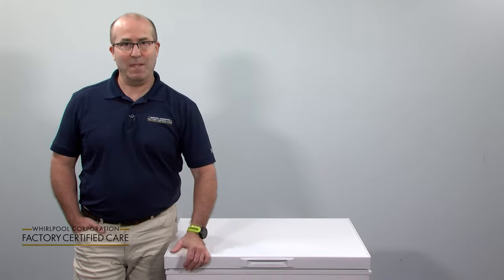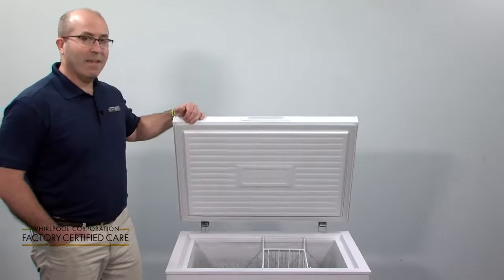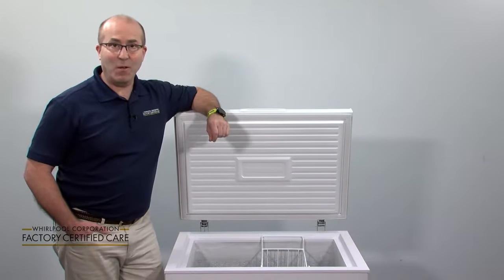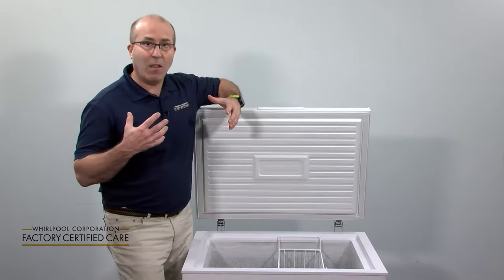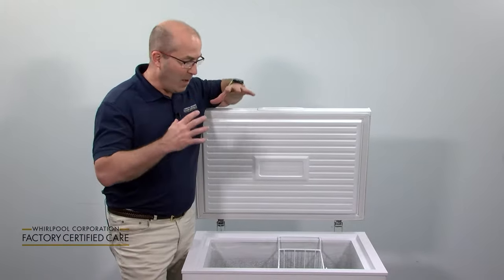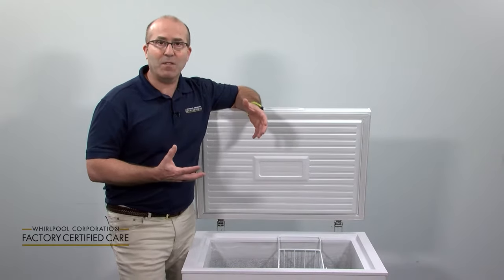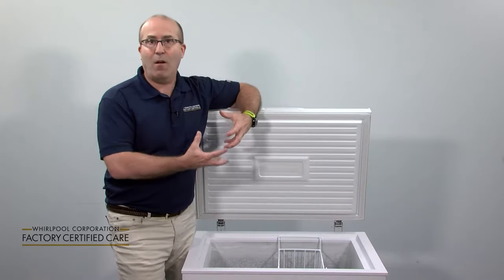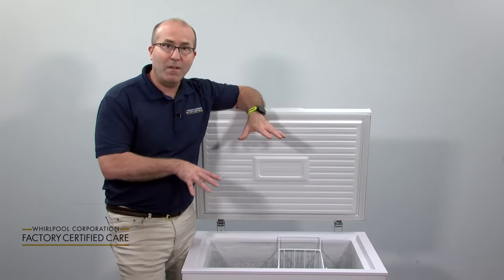How to load your chest freezer.